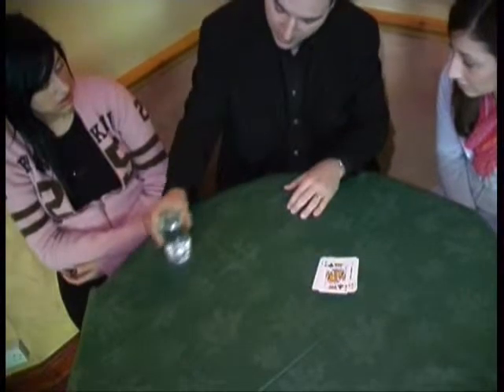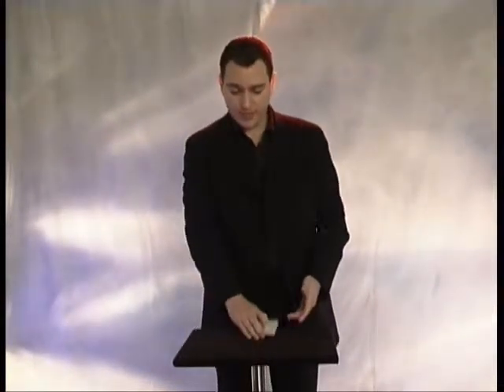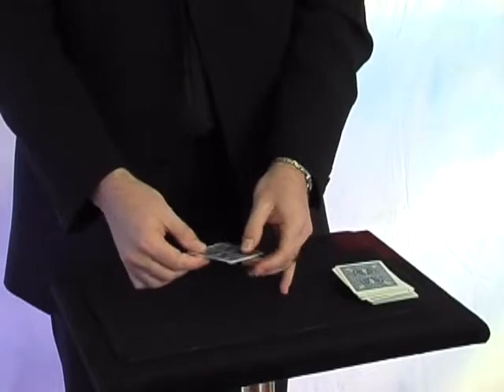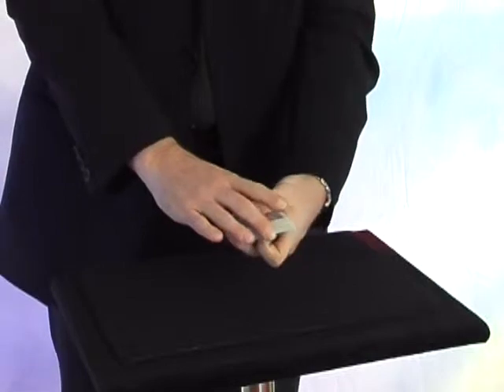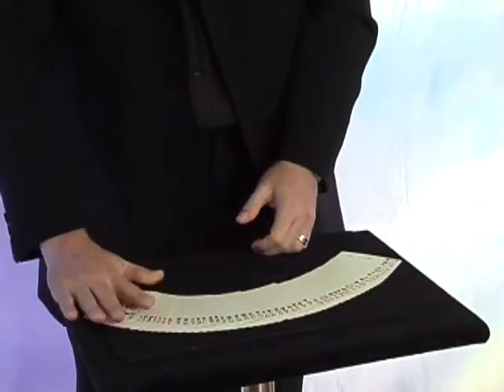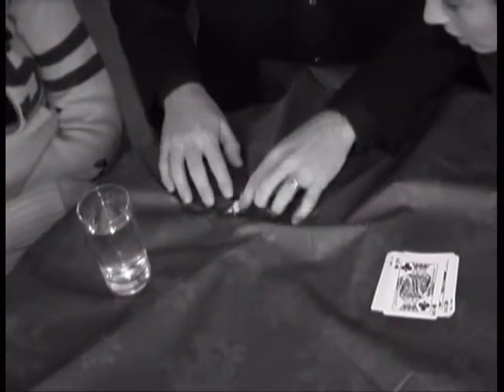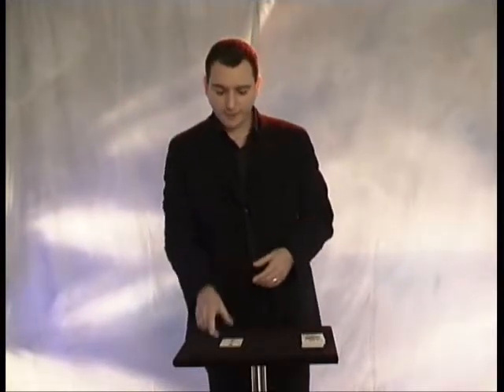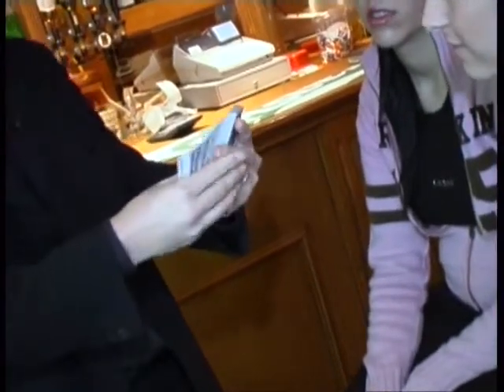Magic Card Tricks Compilation # 1